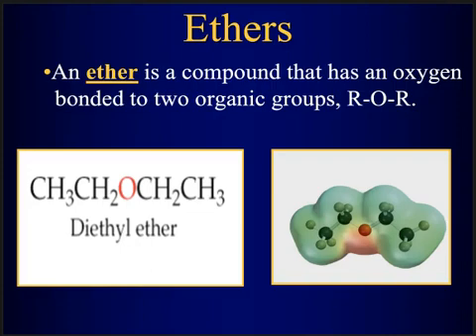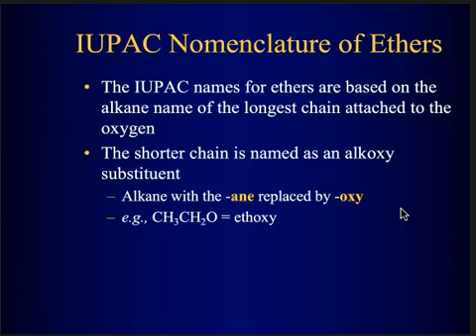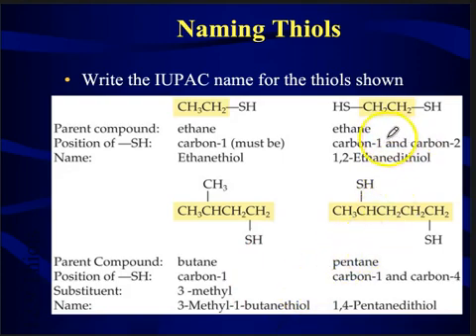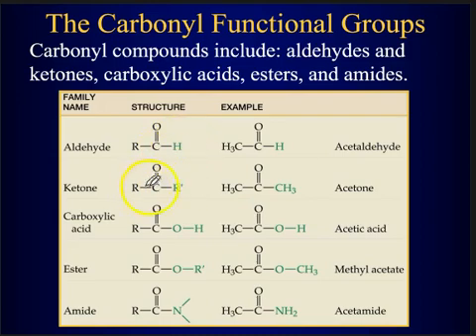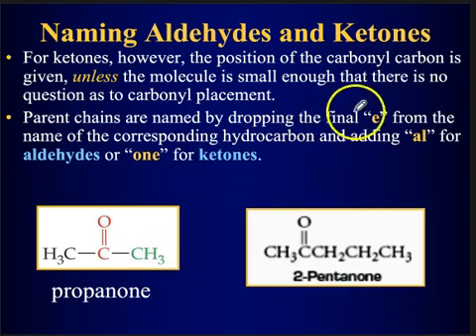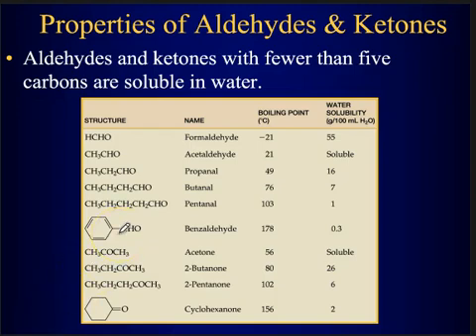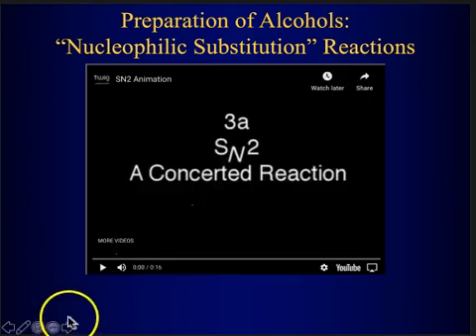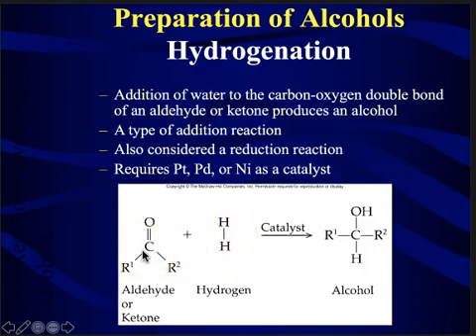Chapter 14 Part 2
Naming Ethers, Thiols, Sulfides, Aldehydes, and Ketones